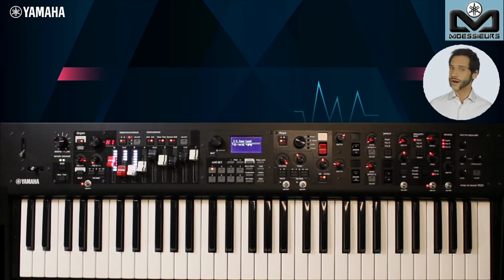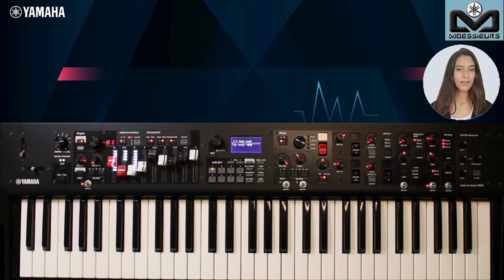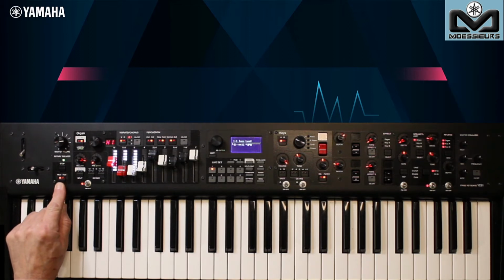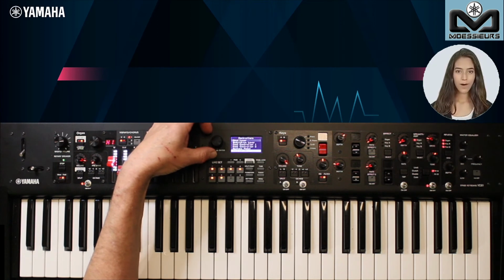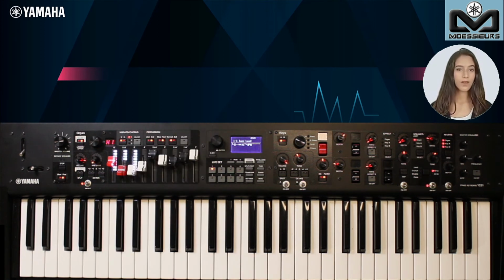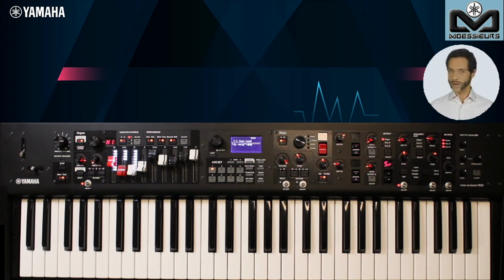Yamaha YC | All you need to know about Rotary! (English with subtitle)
🔷 Enable automatic subtitles translation from English to other language, how to done it : check this Moessieurs blog article

📌  In this fourth YC Moessieurs video discovering all you need to know about Rotary FX and controllers you can use.

➡️ Here are all topics of this video :
► Introduction
► What is Rotary
► How to change Rotary speed even by using controllers
► Settings parameters.
► Third rotary FX
► Conclusion.

⚠ This video is voice over in English and subtitles have been updated to allow better translation to other languages.

♥️ Moessieurs works in partnership with Yamaha Europe & France and offers it's Master Class services for all Yamaha synthesizers and stage keyboards users who live in European Union as well as for Camelot Pro and John Melas Softwares users

📌 Use now full potential of your Yamaha YC or CP, Montage or MODX, reserve your seat for your Personal Webinar today!